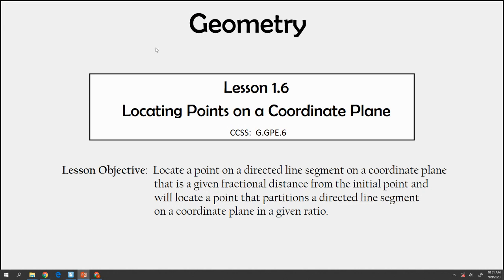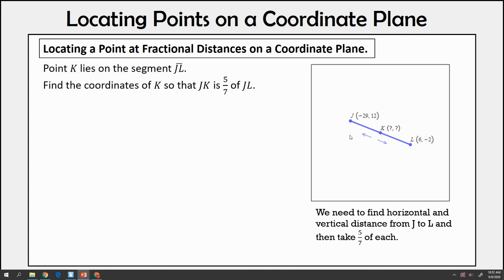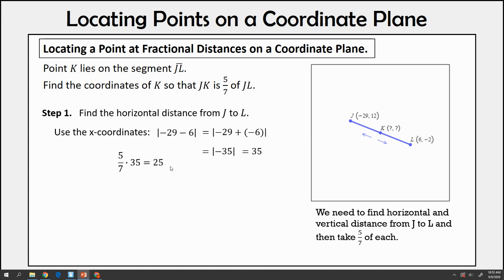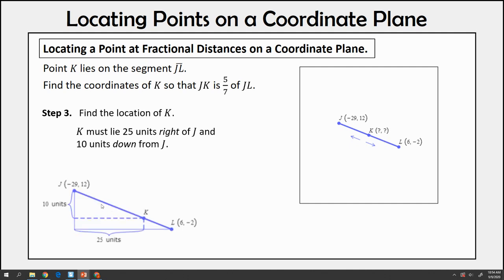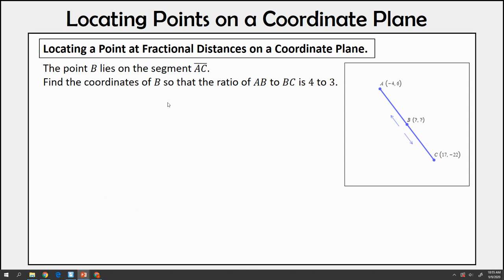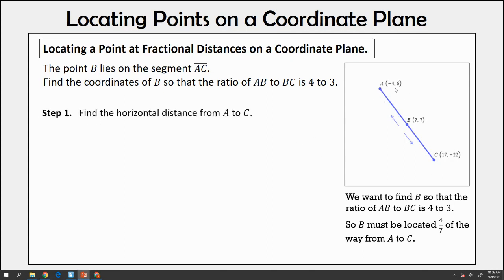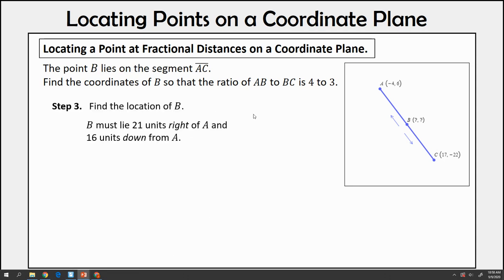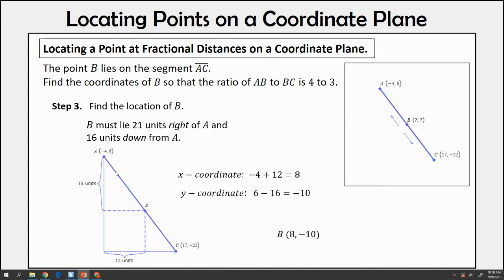1.6 - Geom. - Locating Pts. on Coord. Plane